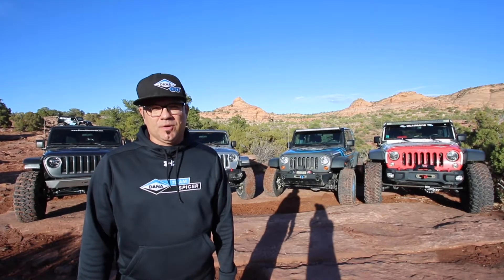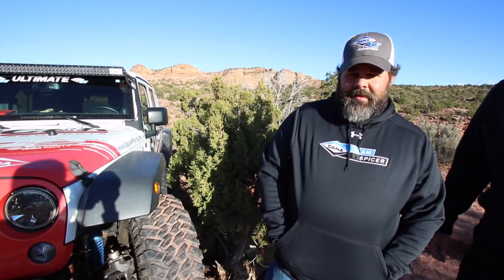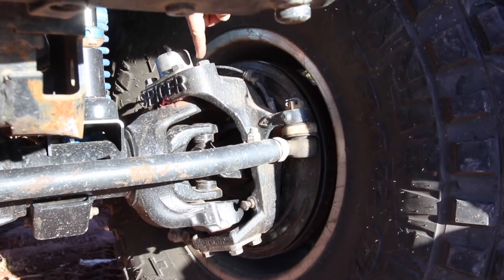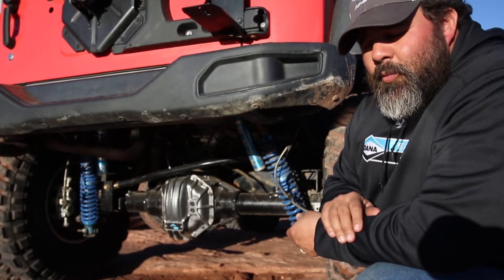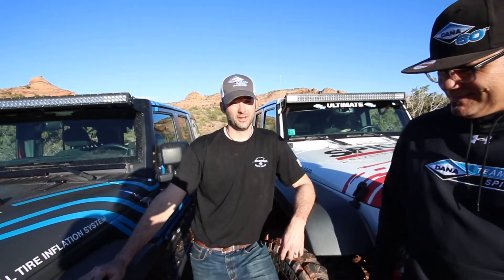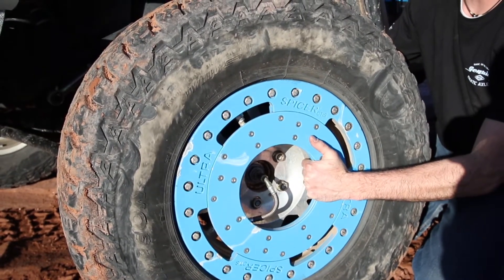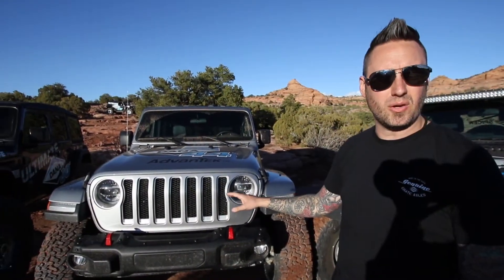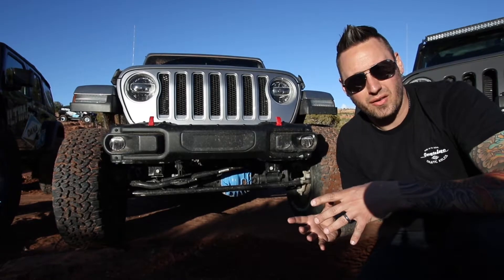EJS Engineering Week - New Products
Meet our engineers: The Spicer Parts team takes a break at the top of the Moab Rim trail to give a preview of some of the new products on each of their Jeeps. Lots of great detail on stronger kingpins, Central Tire Inflation Systems, AdvanTEK axles and more from 2018 Easter Jeep Safari in Moab, Utah.